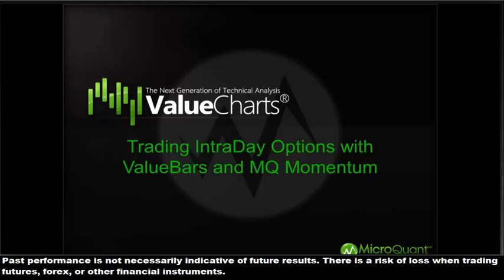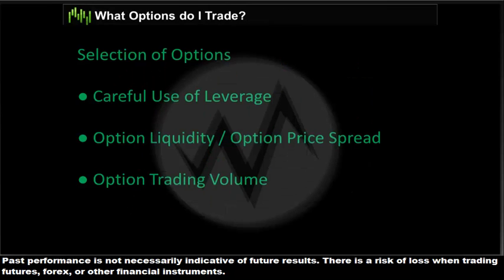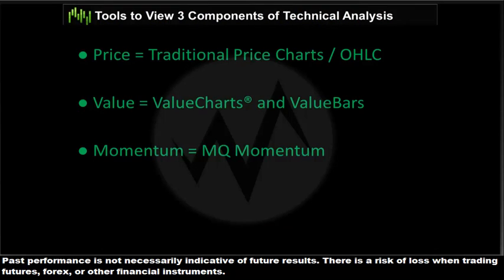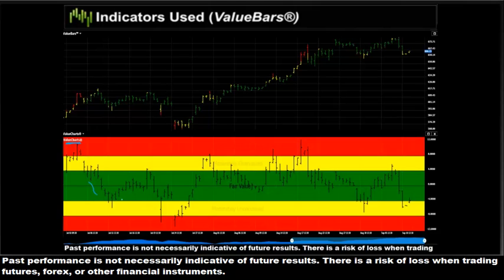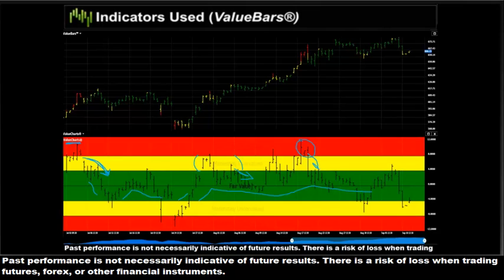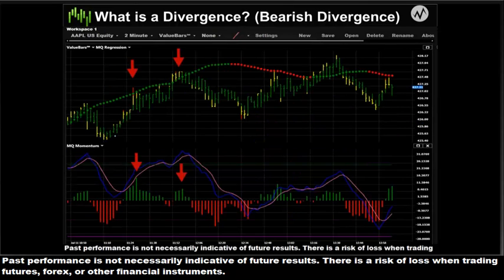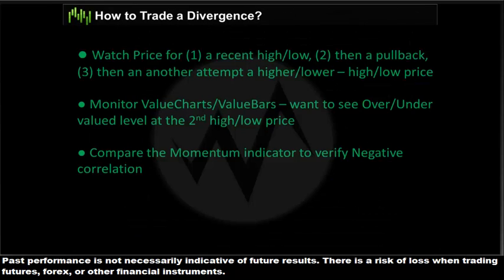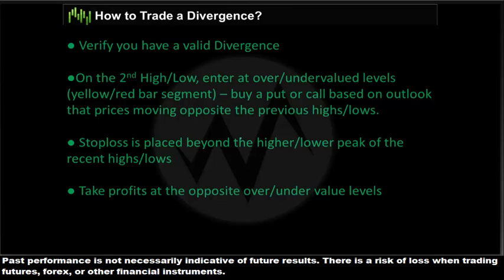Bloomberg Trading Apple Intraday Options Webinar - July 16, 2013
discusses Bloomberg trading Apple Intraday Options. today!